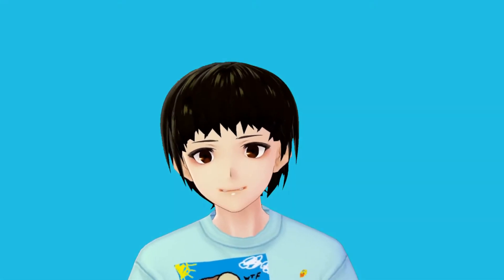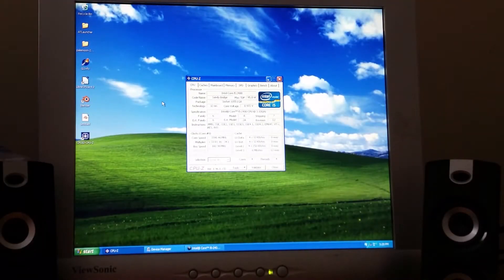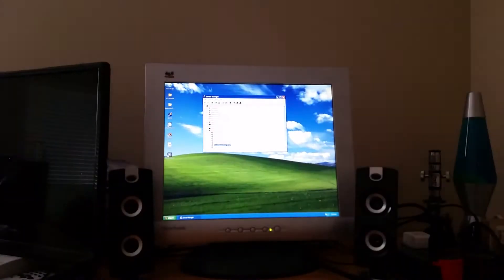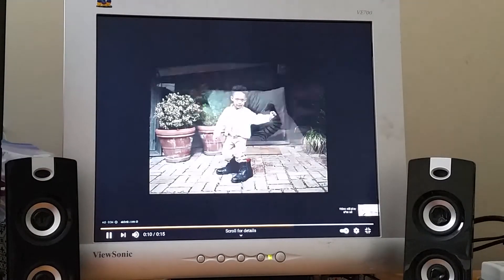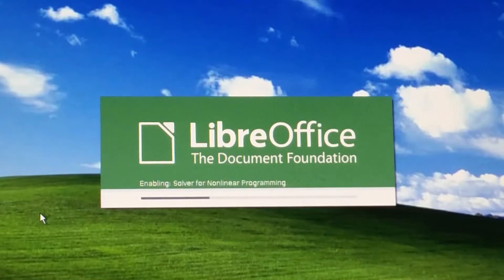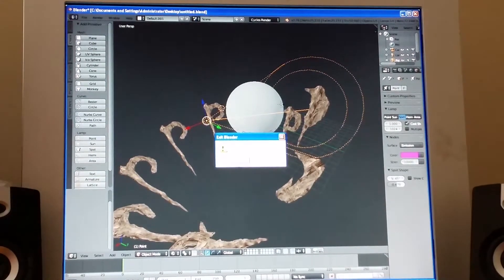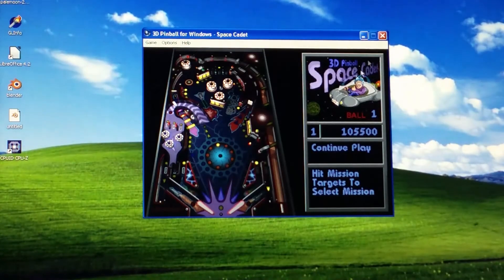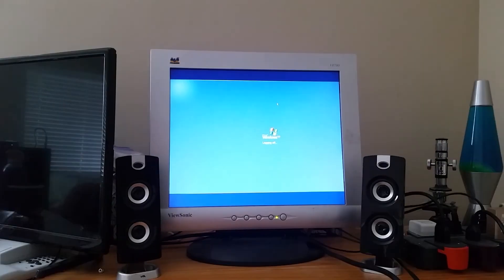Can you still use Windows XP in 2021???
Windows XP is turning TWENTY years old this year. In this video, I'll be taking a look at whether or not this once-common operating system still has what it takes to keep up with the times.

Except for virus testing. Windows XP is pretty much left in the dust in that case and you shouldn't use it while connected to the internet if you know what's good for you. Oof.